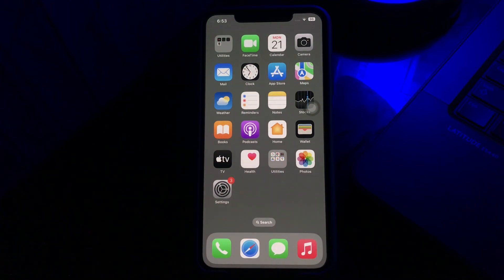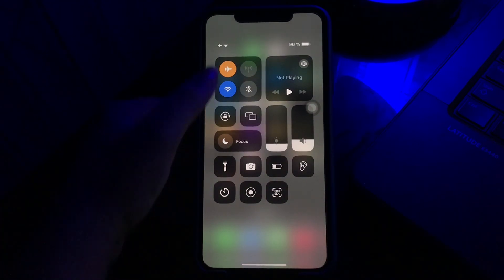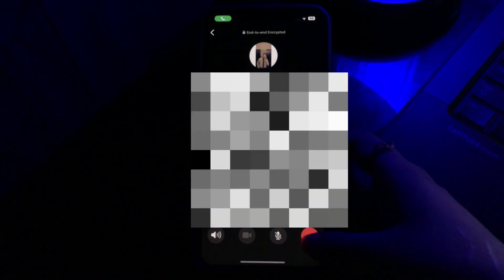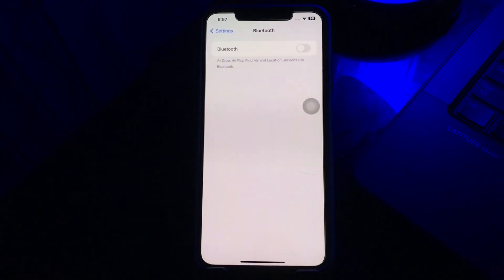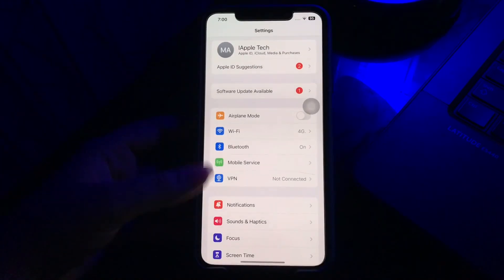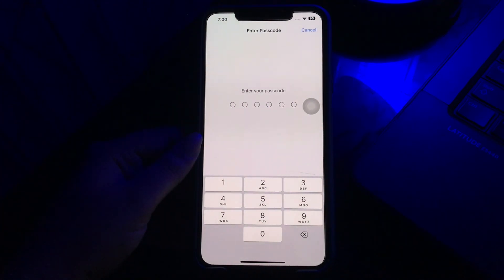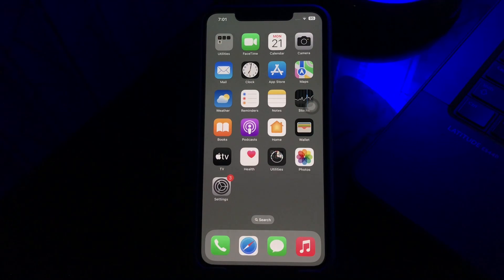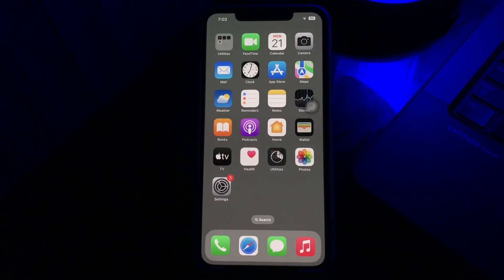How To Fix iPhone/iPad Stuck In HeadPhone Mode